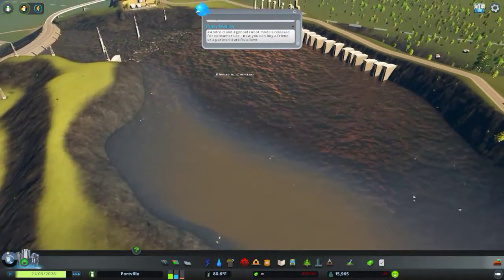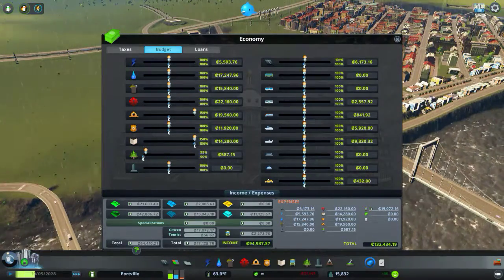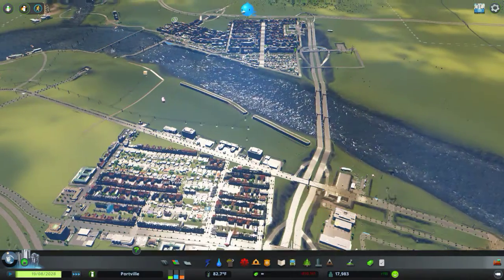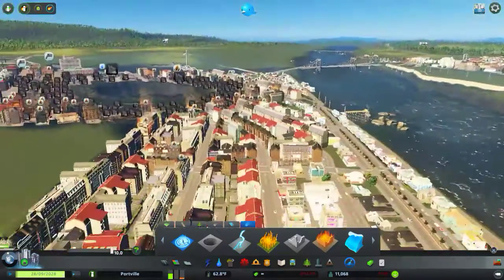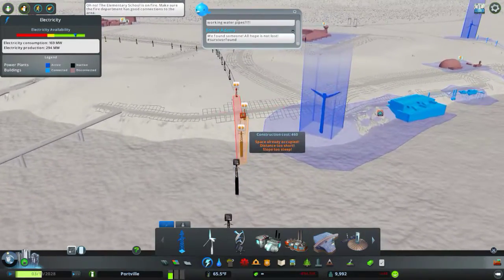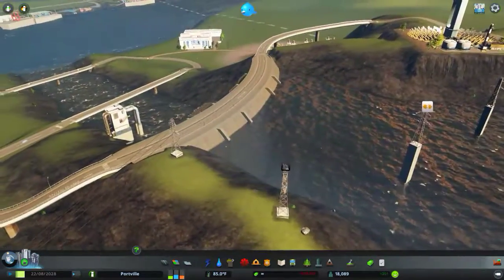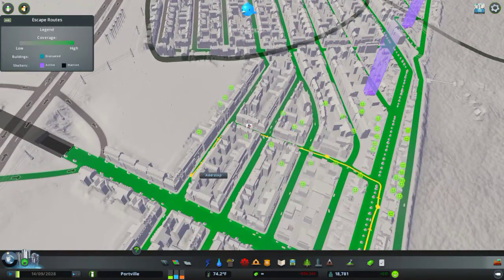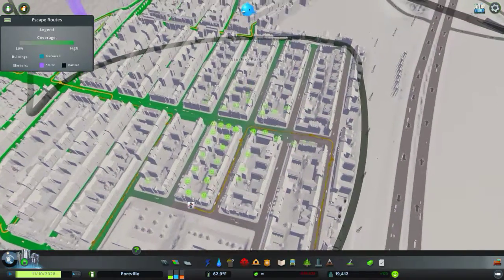Cities Skylines!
GPU: GeForce GTX 1050
CPU: Intel(R) Core(TM) i7-7700HQ CPU @ 2.80GHz
Memory: 16 GB RAM (15.86 GB RAM usable)
Current resolution: 3840 x 2160, 60Hz
Operating system: